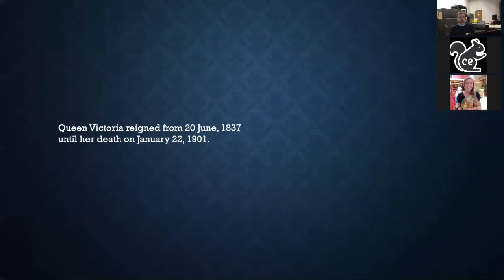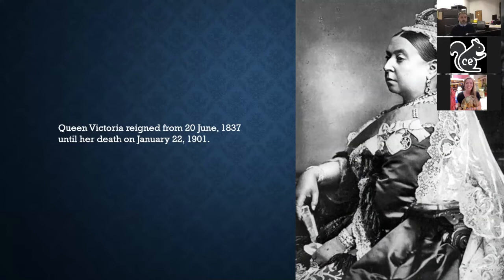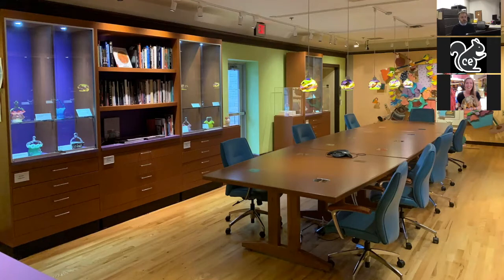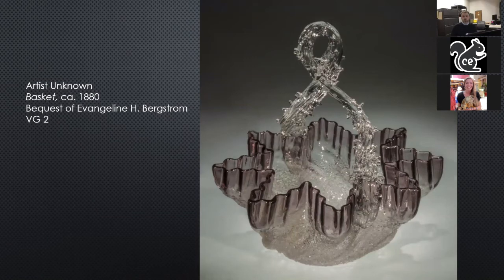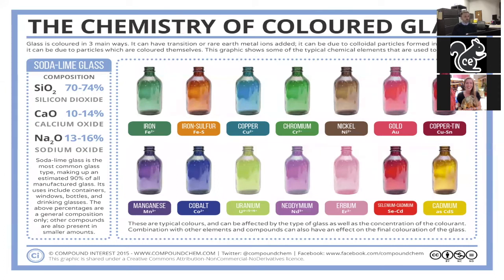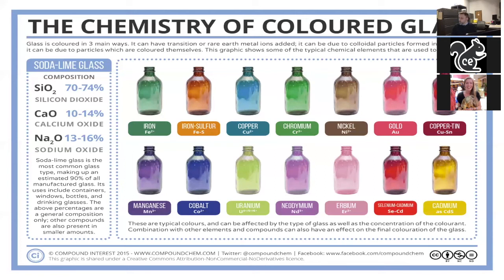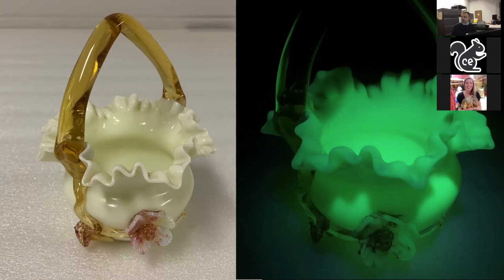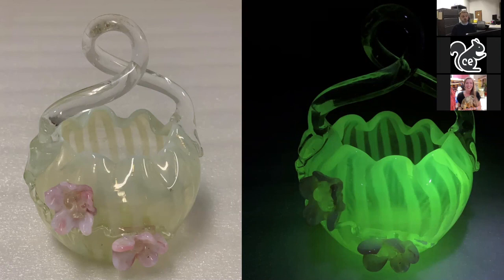Coffee with the Curator.- Victorian Glass at Bergstrom-Mahler Museum of Glass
Filmed live over Zoom on Tuesday, October 20, 2020. Curator of Collections and Exhibitions Casey Eichhorn shares select works from the museum's collection of Victorian Art Glass Baskets.